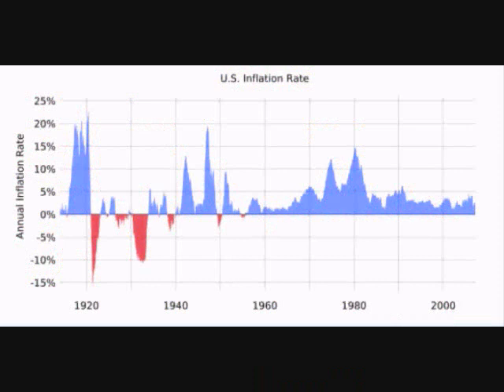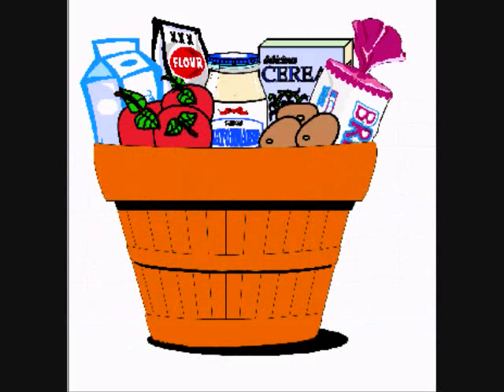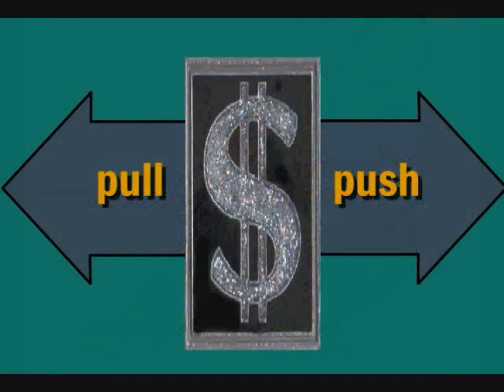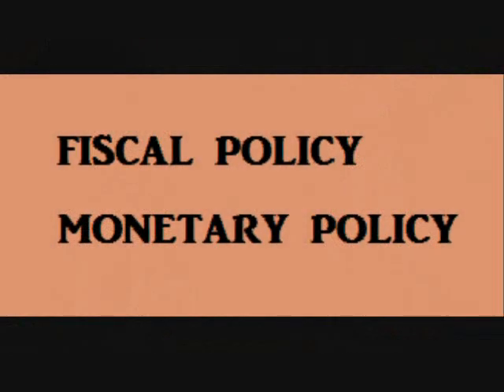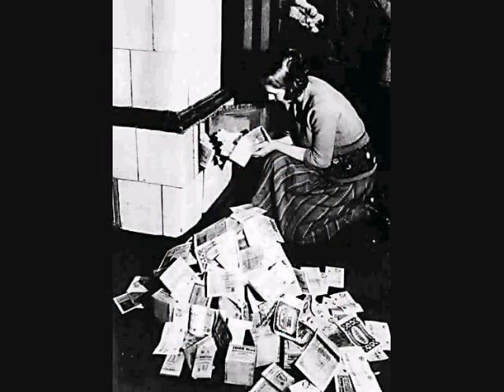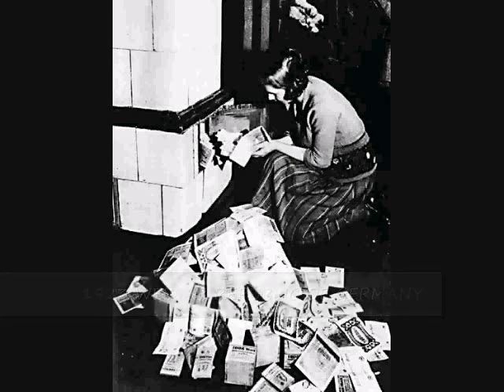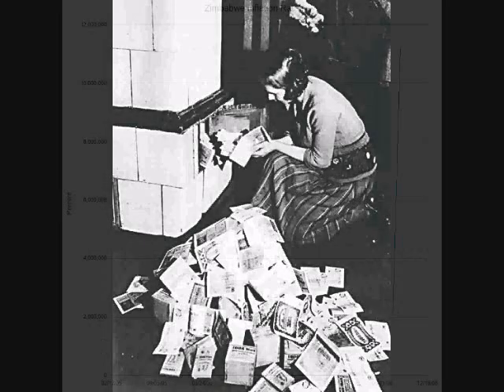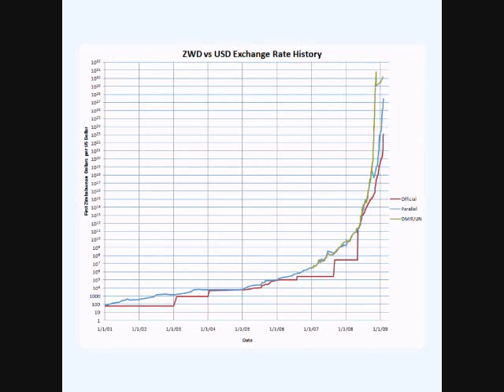UNDERSTANDING ECONOMICS: INFLATION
The Free Forex Academy is a partner of InformedTrades.com, a community of traders dedicated to learning. At the Free Forex Academy, we are in the beginning stages of creating an entire comprehensive series of courses on forex trading. This is the 5th vid in the fundamentals section- a section that applies, not just to forex, but to all markets, or for those simply interested in economics.

Practice forex trading with real time charts and live price feeds for free while you learn. Get a totally free virtual trading account here-

Text from vid:
Inflation is defined as an overall increase in the price level. Or, in other words, an overall decrease in the purchasing power of the dollar.
When inflation occurs, currency buys fewer goods and services.

The most effective tool used to gauge the level of inflation is the Consumer Price Index, or CPI.
The Consumer Price Index is a basket of about 400 commonly purchased goods and services that is used to represent overall consumption.
Each month, the Department of Labor checks the prices of these 400 different items in 85 areas all over the U.S.
Inflation exists when the average cost of the items is rising. If the average cost of these items remains the same, there is no inflation, even though most likely the prices went up on some of the items, while the prices went down on others.
The overall percentage of increase or decrease of cost for these items from year to year is the annual inflation rate.
Well cover the Consumer Price Index in greater detail in a later video.

There are two types of inflation: demand-pull inflation and cost-push inflation.
Demand-pull inflation occurs when the demand for goods and services increases faster than the supply of goods and services. This increase in demand could come from increases in the money supply, or increases in the amount of money government spends.
Demand-pull inflation is sometimes described as too much money chasing too few goods.
When demand increases, there would be a shortage of many items if prices stayed at the same level. However, prices will not stay at the same level.
When theres a shortage of something, the price on that item will rise until it hits an equilibrium. This causes a rise in the overall average of prices.

Cost-push inflation happens when there is an increase in the cost to produce goods and services. These increased production costs could be increases in the cost of raw materials, energy, or any other item used in production.
There also could be increases in wages. This is sometimes referred to as wage-push inflation, or the price-wage spiral.

The government attempts to combat inflation using fiscal policy and monetary policy.
Fiscal policy is the use of the governments taxing and spending powers to attempt to accomplish economic pulls. Fiscal policy can be used to decrease spending to reduce demand-pull inflation.
Government can reduce total spending by reducing its own spending. It could also reduce overall spending by raising taxes, which leaves consumers with less money to spend on goods and services.

Monetary policy involves the changing of interest rates and availability of loans to attempt to accomplish economic goals.
The Fed can reduce spending by raising interest rates and making loans harder to obtain, which in turn reduces demand-pull inflation.

Inflation can never be totally eliminated. Furthermore, efforts to reduce inflation tends to cause unemployment, just like efforts to reduce unemployment tends to cause inflation.
Because of this tradeoff, policymakers have to struggle with which is worse when making policy decisions.
Should they attempt to reduce inflation at the cost of higher unemployment? Should they attempt to reduce unemployment at the cost of higher inflation?
These questions are the subject of much debate among economists. And while these policies might work good in theory, its safe to argue that theyre not as effective as one might hope.

There are some other terms worth mentioning briefly. The first is deflation.
Deflation is defined as the general drop in the price level. Or, to put it another way, an increase in the purchasing power of the dollar.
Deflation occurs during recessions when the GDP is declining.
Because of the decline in demand, sellers must reduce their prices to attract buyers, which causes an overall price decrease, also known as deflation.